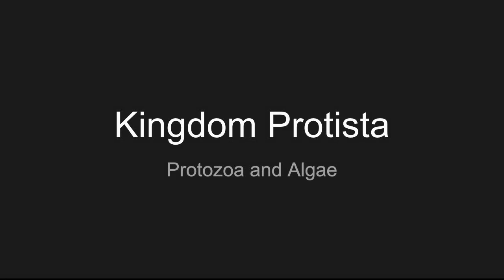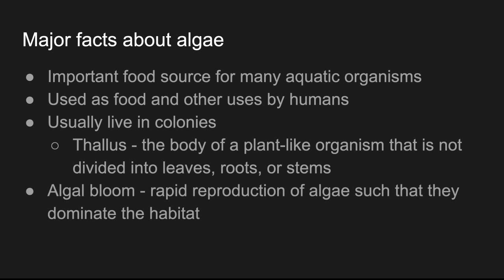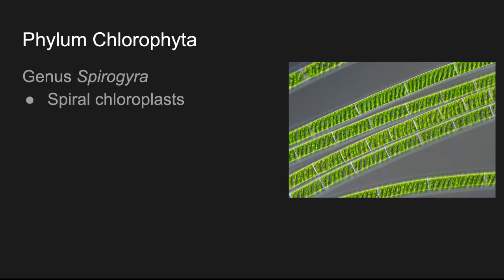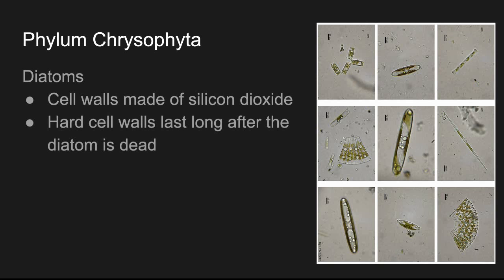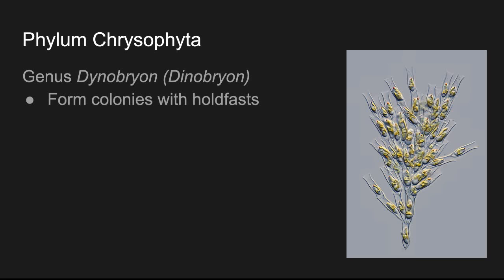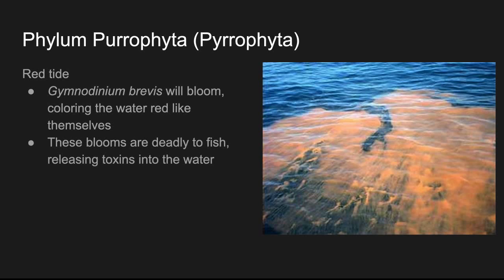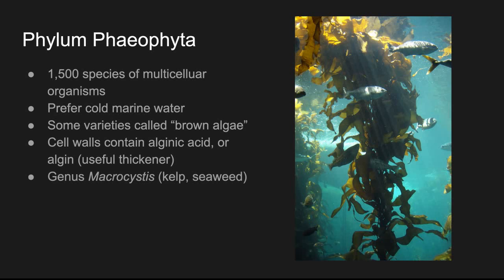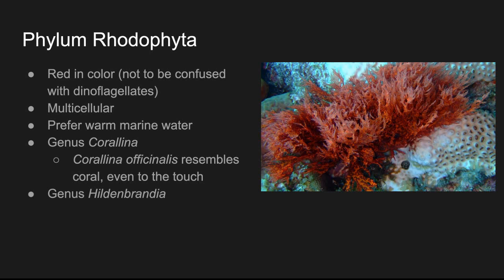4/1 - Algae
This is an overview of the sub-phylum algae in kingdom protista.